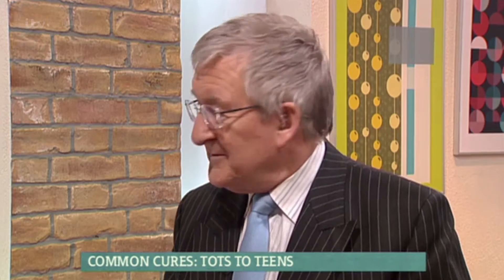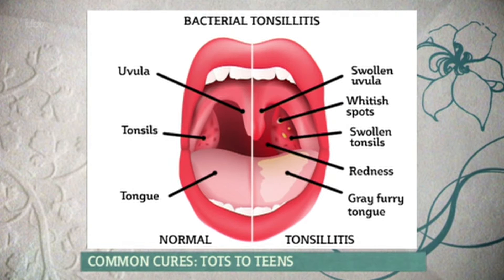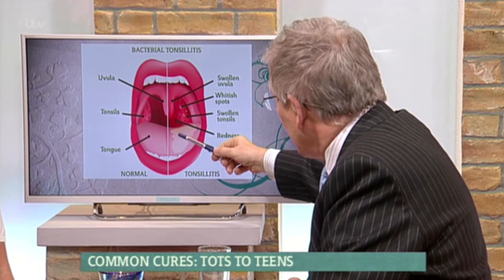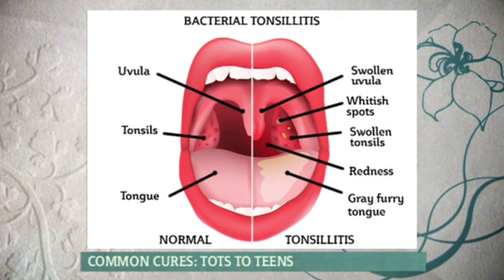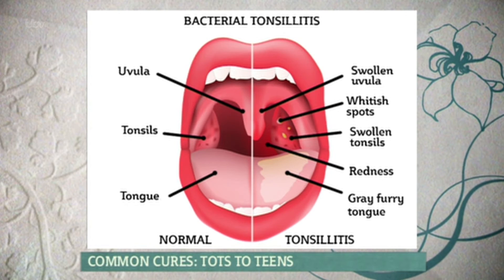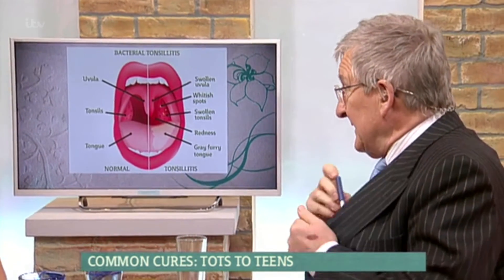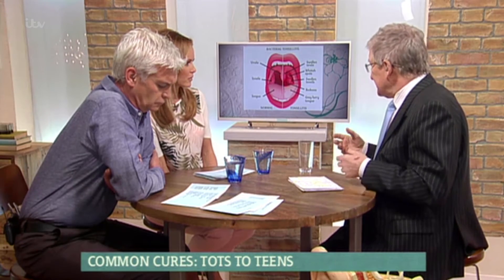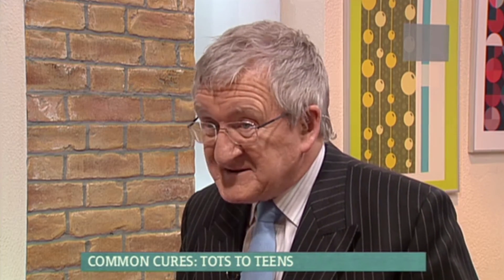How To Spot Tonsillitis In Your Children | This Morning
Dr Chris has some tips on how to deal with tonsillitis.